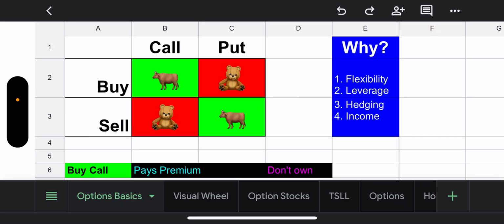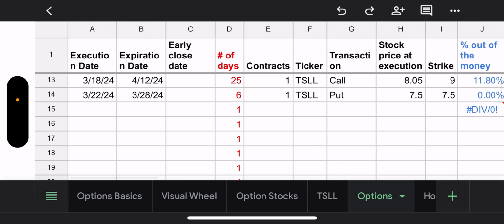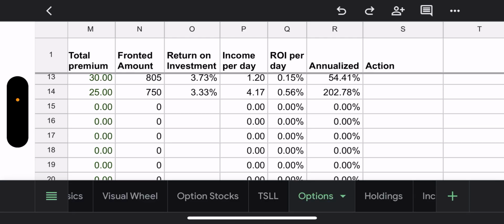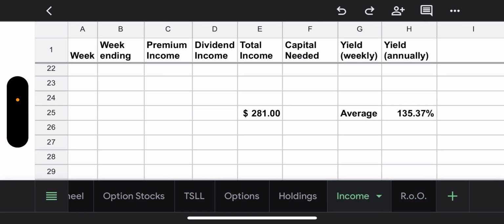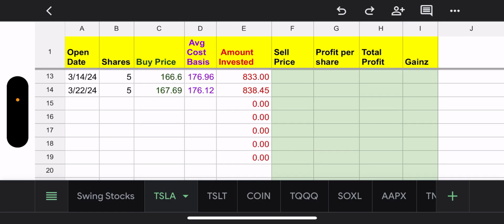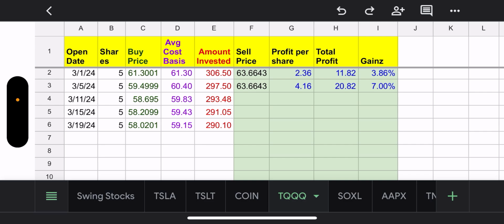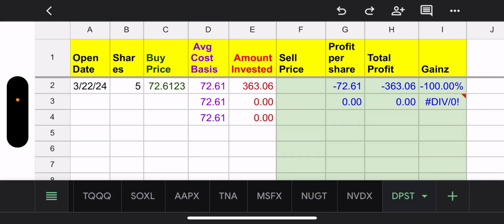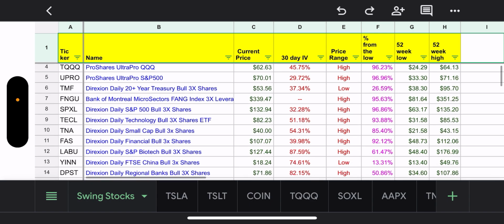The Options Wheel & Swing Trading Weekly Update - 3/23/24 (Still TSLA Heavy)